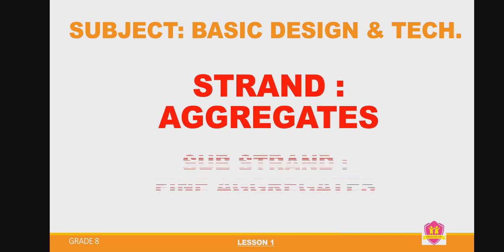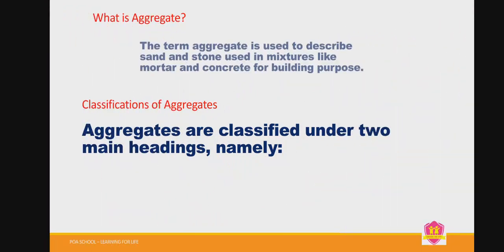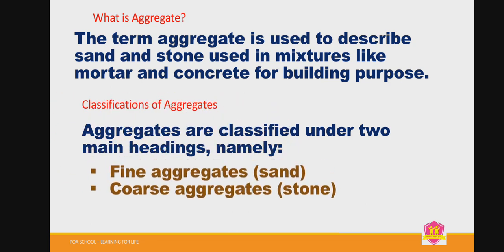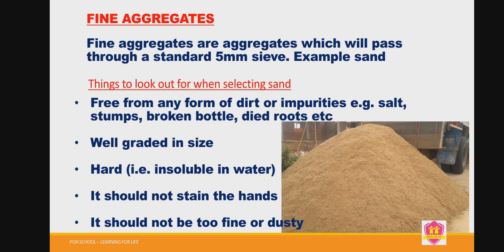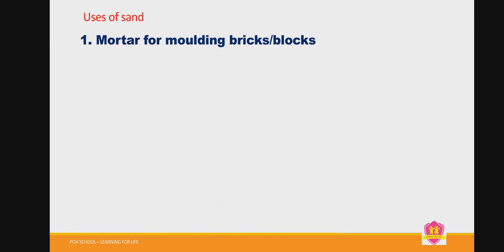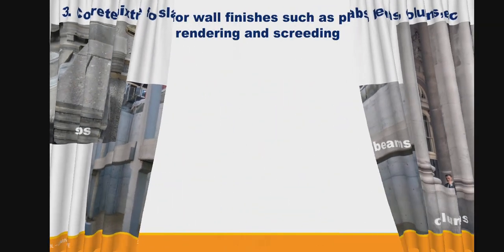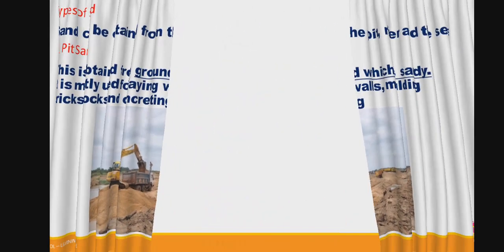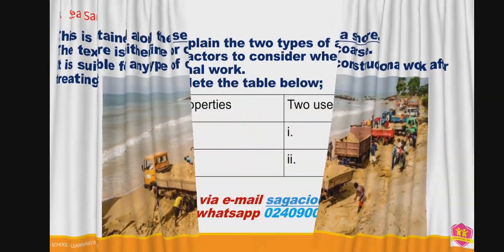Aggregate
Fine Aggregate and their sources